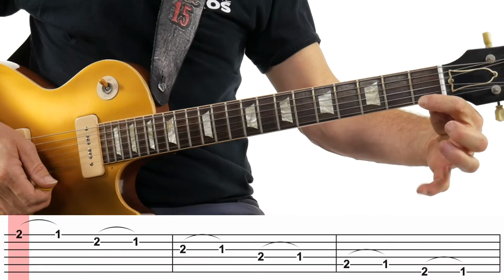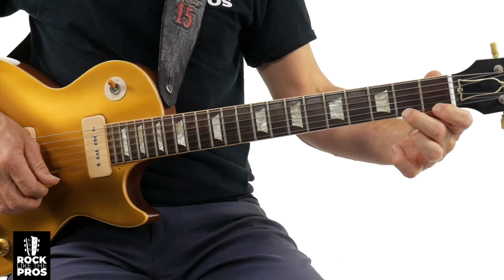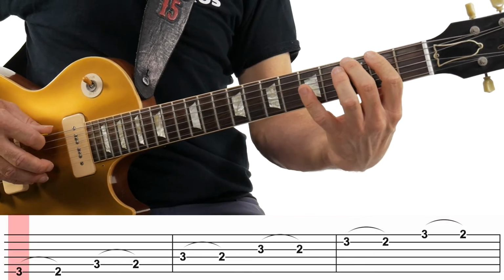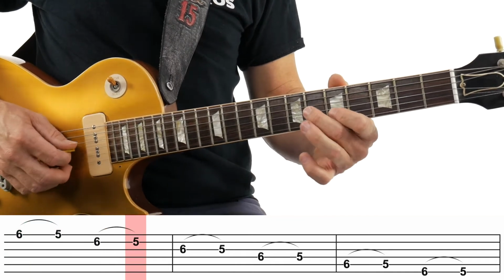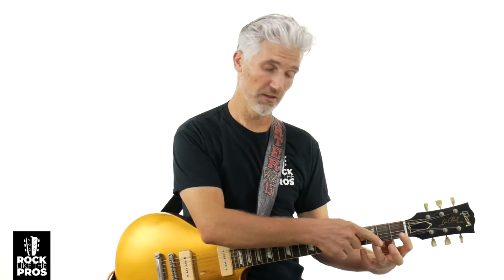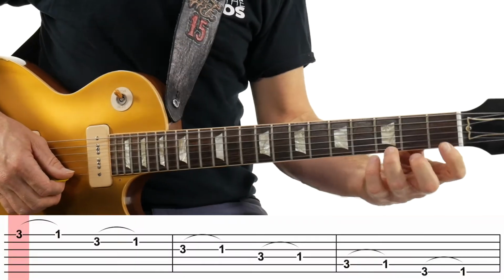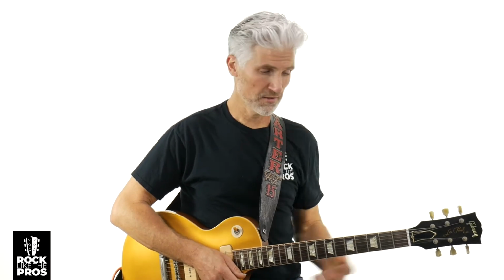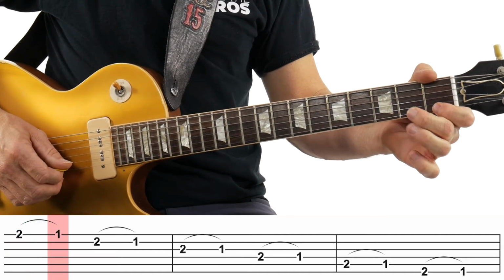DAY 06 - Guitar Practice & Technique Challenge INTERMEDIATE LEVEL + GIVEAWAY!🤓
Hey guys! This is day 6 of the 10 Days Guitar Practice & Technique Challenge LEVEL 2 - Intermediate! In this video we are going to do the Pull offs! This will be an incredible way to improve your playing skills and to build a solid foundation of your left and right hand techniques! But that's not all, remember that you are also participating for a BRAND NEW Kala Guitar!

00:00 Intro
00:36 What you need to do
01:13 VIP OPTION
01:43 Exercise Demonstration
02:37 Tutorial
05:47 Exercise with Backing Track
08:20 Advanced Technique Workshop

and if you want to step it up make sure to check our VIP OPTION!

Make your guitar dreams a reality.

We upload all 4K video as we try and give you the best possible quality so you can learn guitar.

Terry